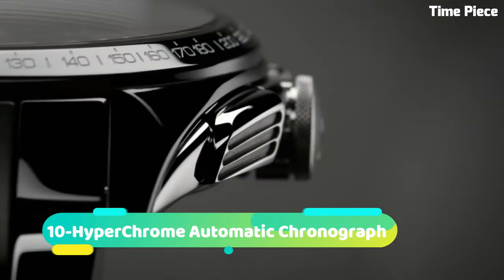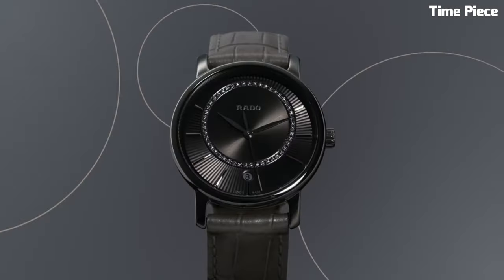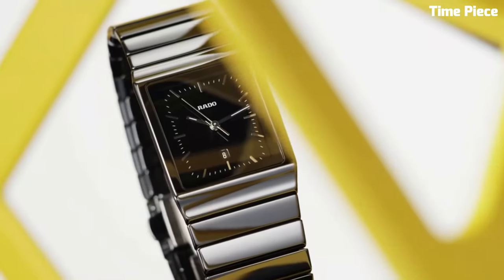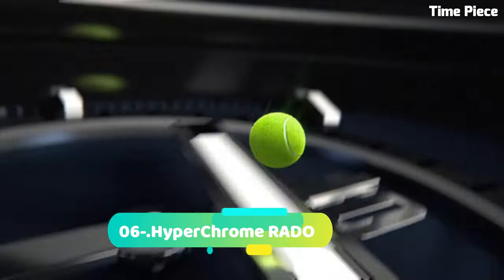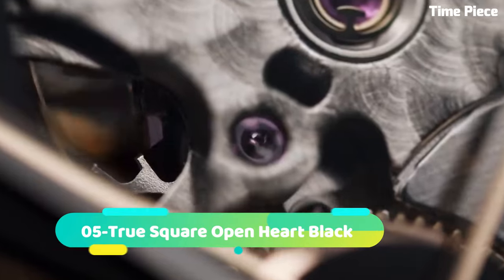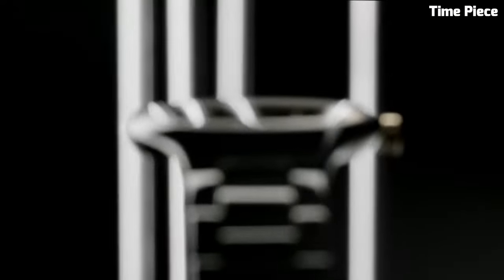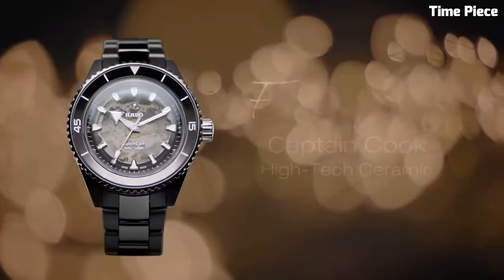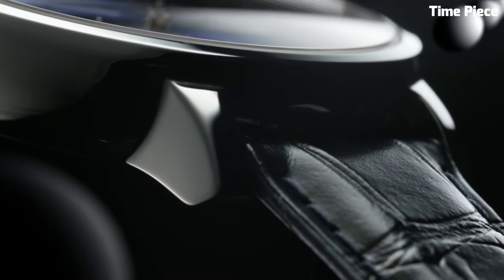Top 10 Best Rado Watches For Men Buy 2024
Are you looking for the best Rado watches for men 2024?
These are the best Rado Watches we found so far:

10-HyperChrome Automatic Chronograph - RADO

09-Rado Diamaster Diamonds

08-Rado High Tech Ceramic

07-RADO HyperChrome Captain Cook

06-.HyperChrome RADO

05-True Square Open Heart Black

04-Rado True Thinline S

03-Rado Centrix Brown

02-RADO Captain Cook High-Tech Ceramic RADO

01-Rado Diamaster Power Reserve